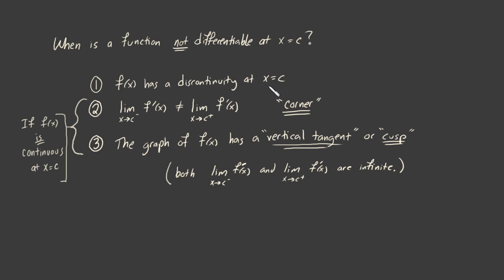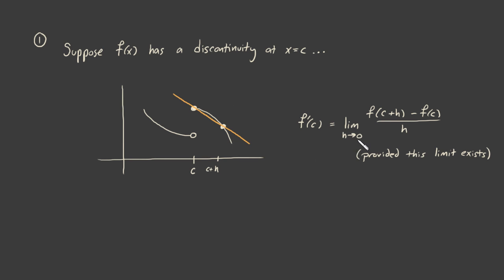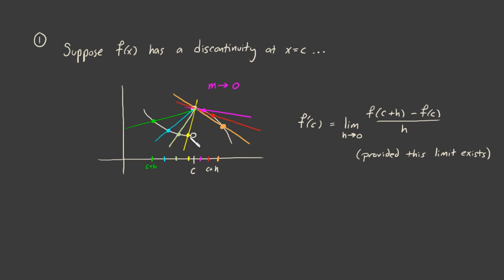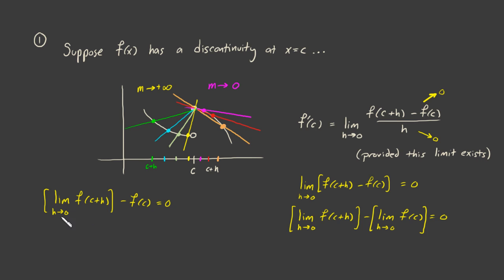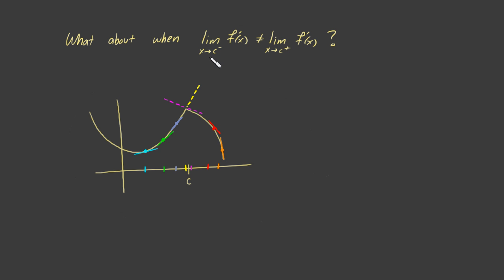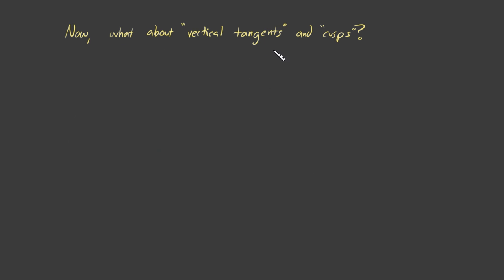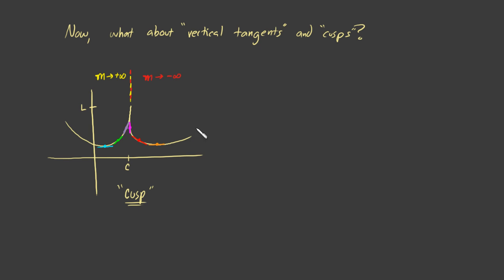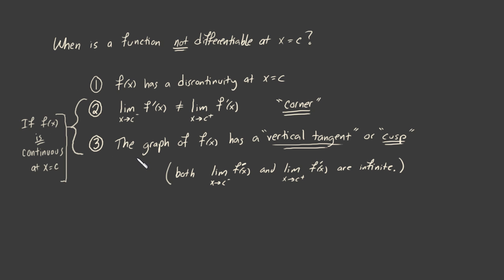when is a function not differentiable.mov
Calculus discussion on when a function fails to be differentiable (i.e., when a derivative does not exist).  Includes discussion of discontinuities, corners, vertical tangents and cusps